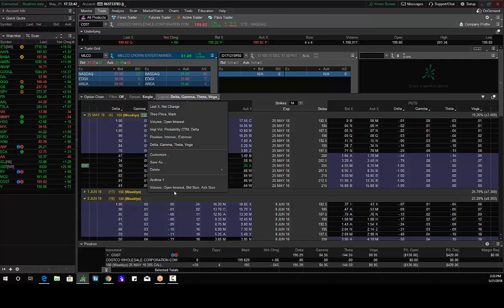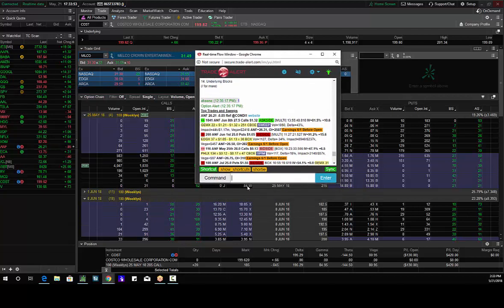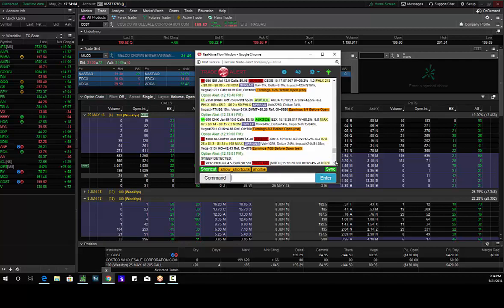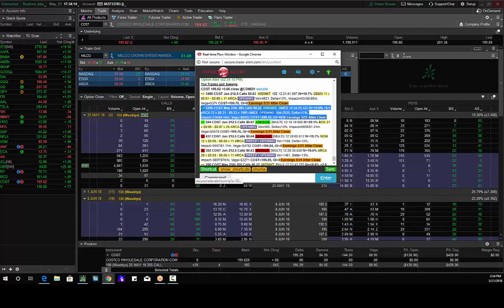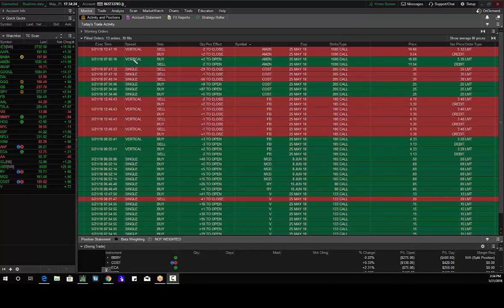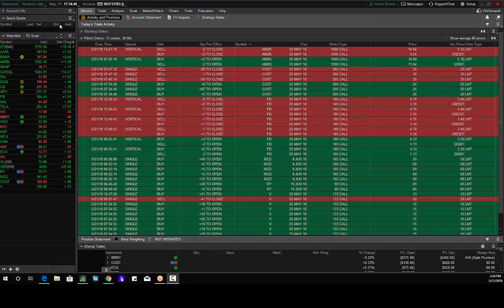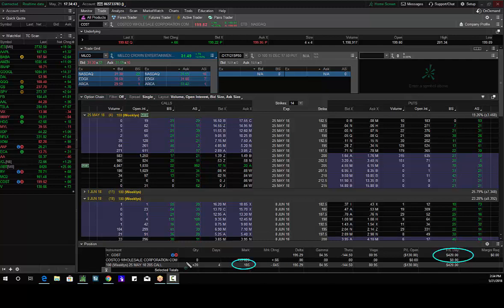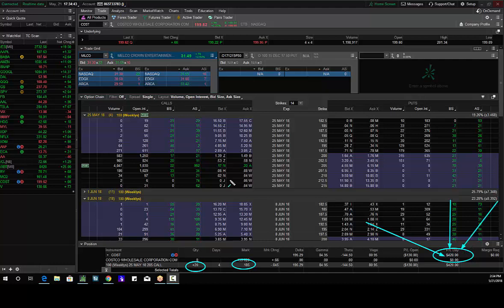How I Made Over $400 in COST on Insider Buying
Today we saw an "Insider Buying" COST Weekly 205 Calls for $.22.  They purchased the weekly 205 Calls for $.22 so I purchased 100 of these for $.25 and then sold 80% of my position for $.25 and $.35, locking in profits but still have potential upside if the stock moves higher this week